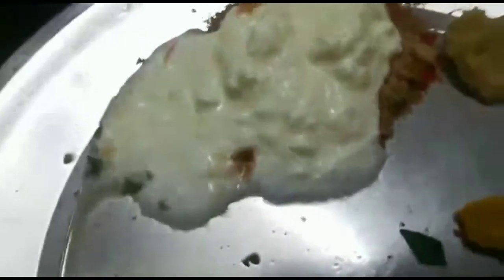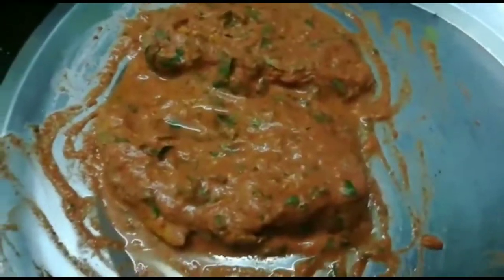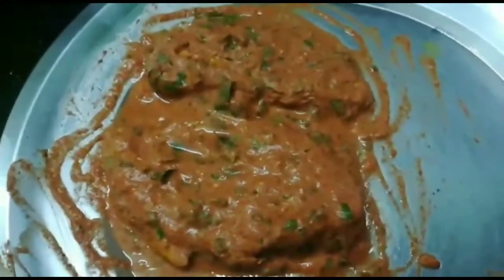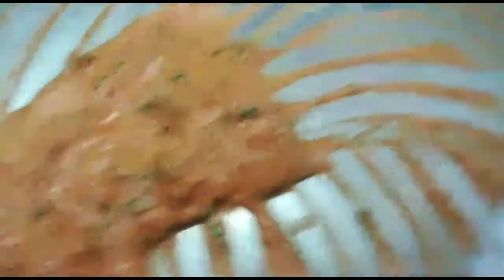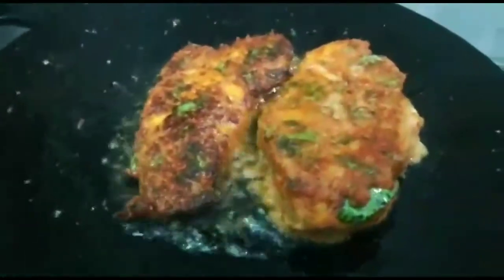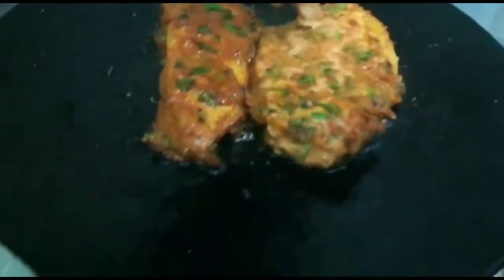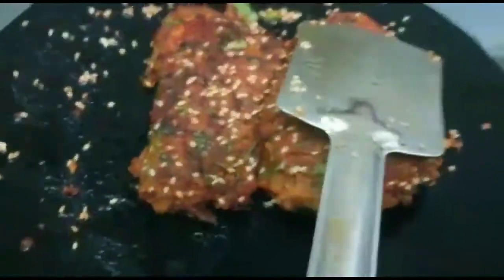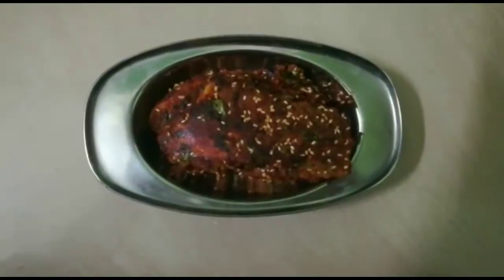Chicken Tawa Roast Recipe in Tamil || Nalni's Kitchen